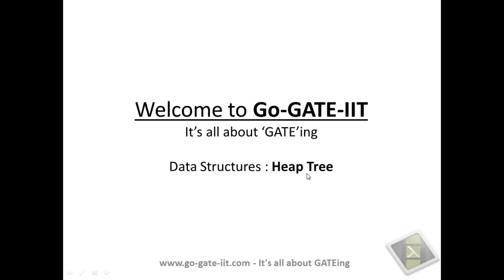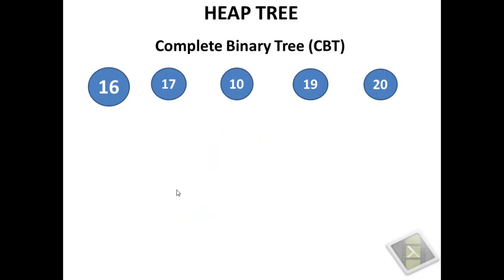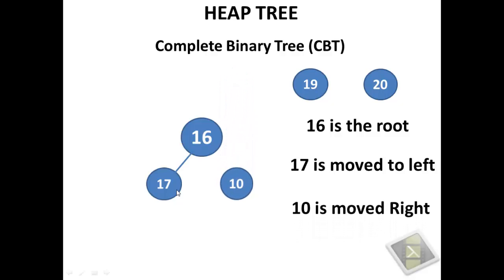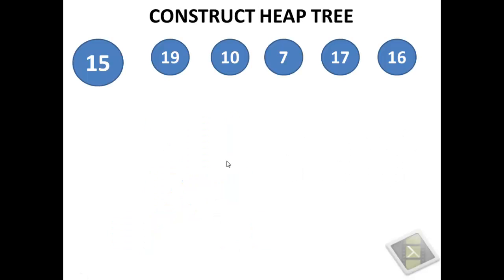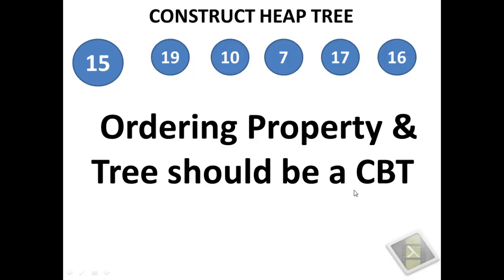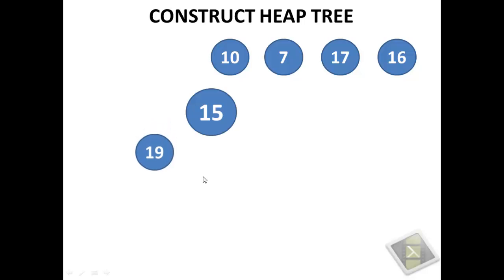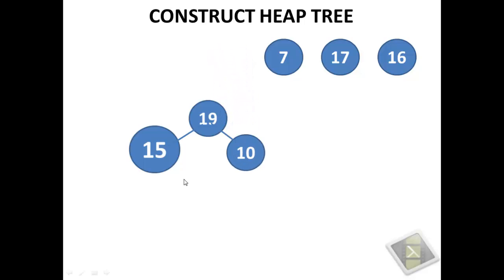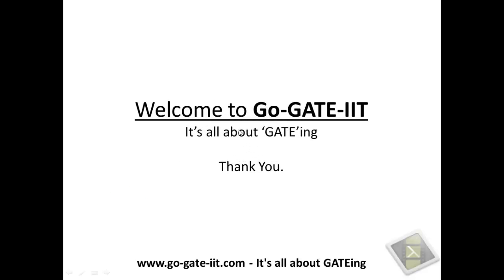Heap Tree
To understand "Heap Sorting" one must know HEAP TREE. Here we have shown the two necessary properties possessed by a Heap Tree:
1. Ordering Property (Min/Max Heap)
2. Tree should be a CBT(Complete Binary Tree)

In a Max Heap, child elements are always lesser than their respective parents. Similarly, in Min Heap the Parents are lesser than their child.

Analysis:
To insert an element in a Heap tree, it takes O(1) time. and to insert a Key/Element in already constructed Heap tree it requires O(2 log n) time which is equivalent to O(log n).